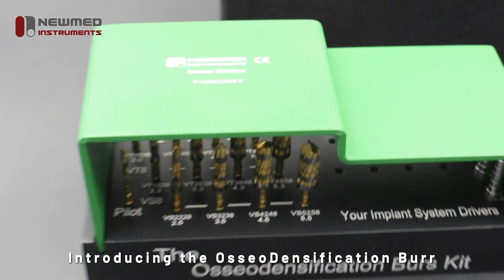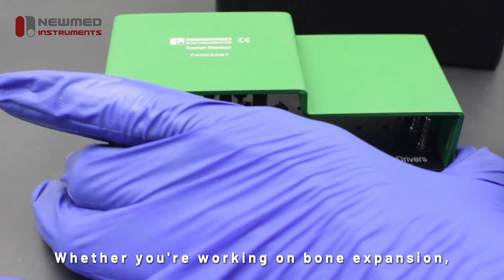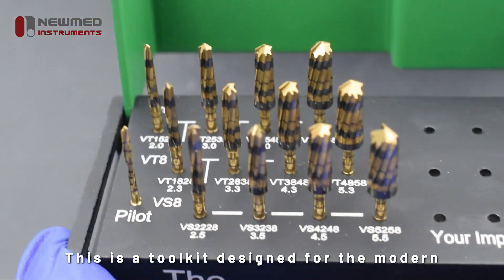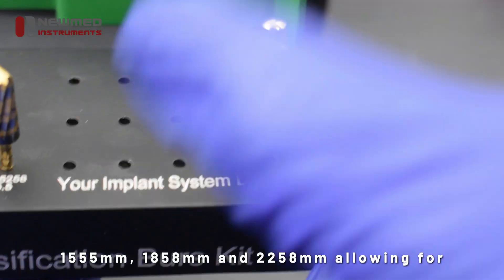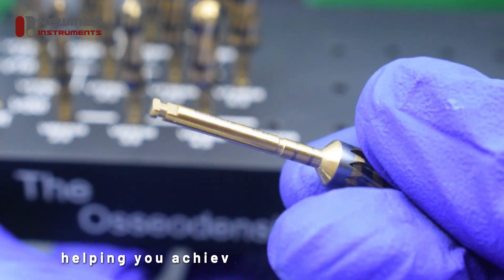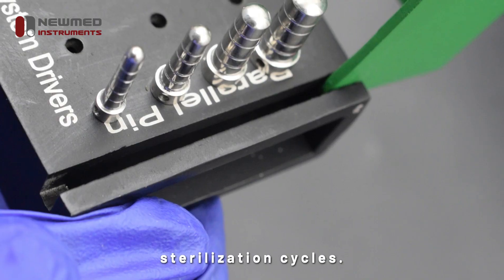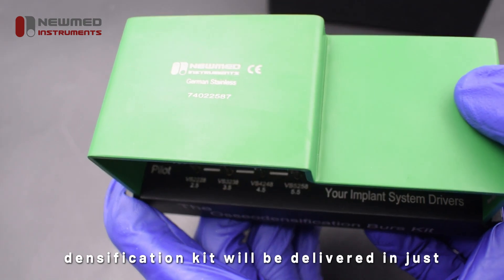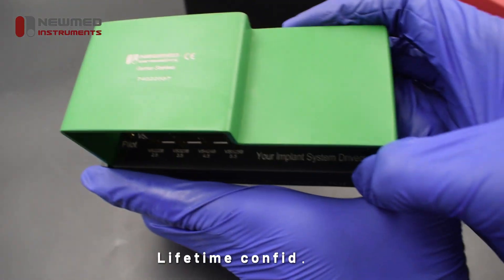Osseodensification Bur Drills Dental Implant Kit | 17 Pcs | New Med Instruments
Discover the New Med Osseodensification Bur Drill Kit — a 17-piece, reusable, and autoclavable surgical toolset for dental implant professionals.
Crafted from high-grade German stainless steel, this kit includes a complete range of bur diameters and lengths, along with a pilot drill for guided precision. Designed to enhance bone density, reduce trauma, and optimize implant placement, the kit is organized in a durable, sterilization-friendly box.
✅ Lifetime warranty
🦷 Surgical precision
📦 Ships globally in 4–5 working days